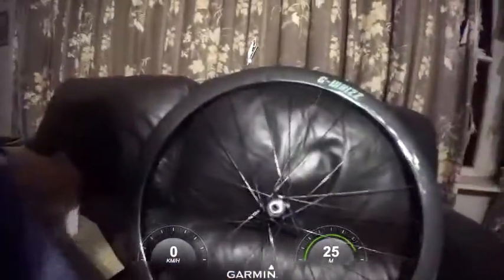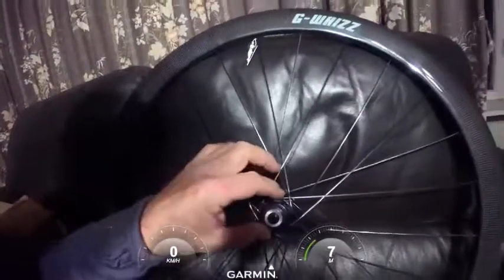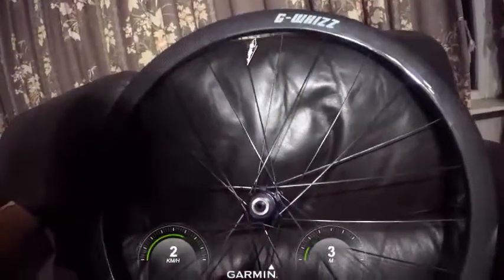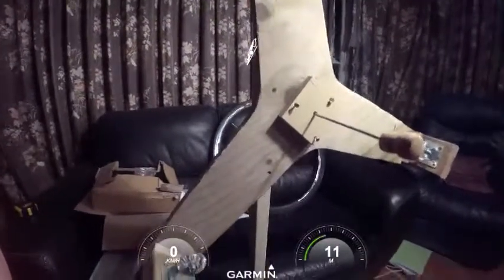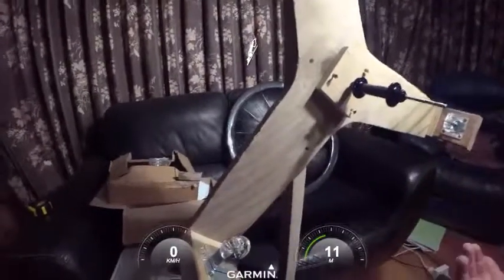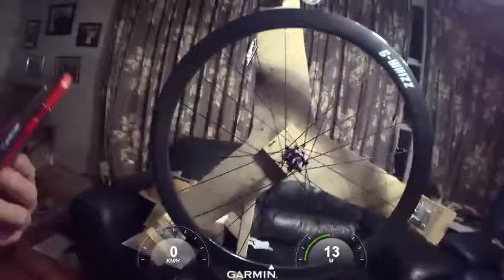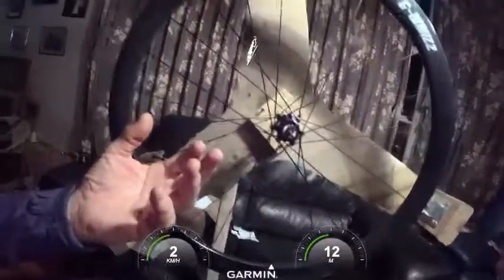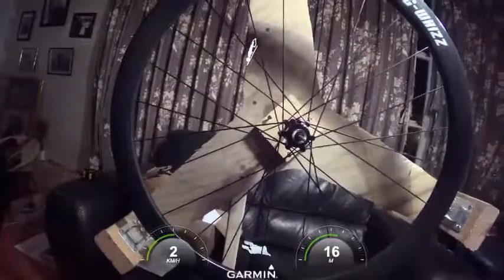how to measure straight pull spoke length